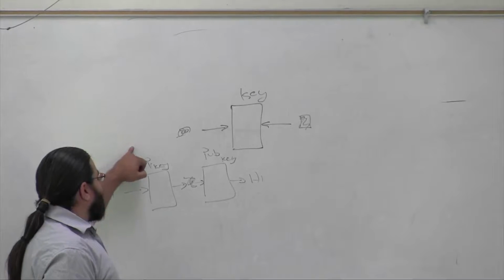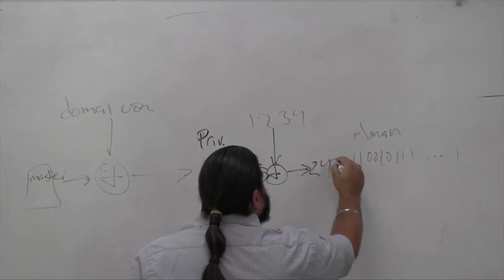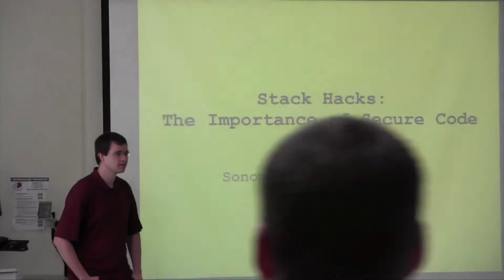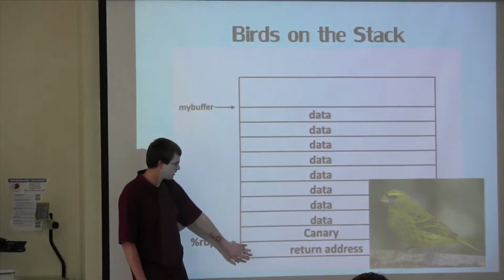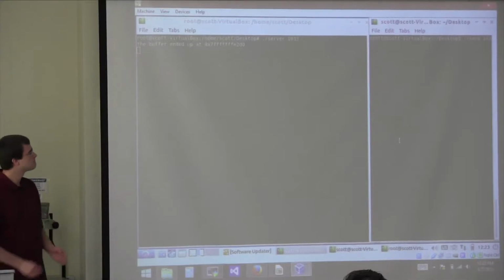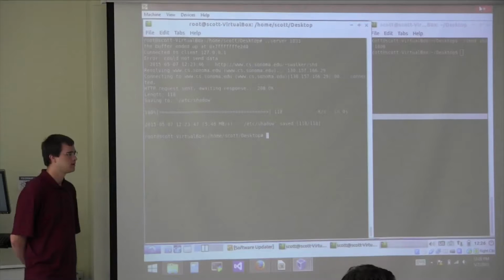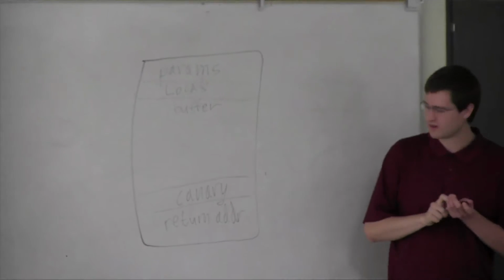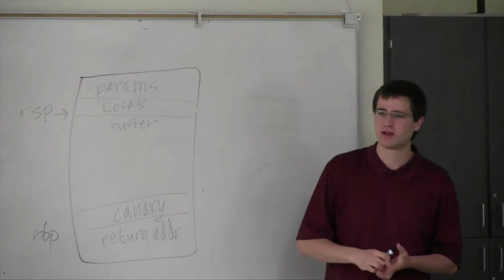Computer Science Colloquium - May 07, 2015 Student Presentations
The Computer Science Colloquium is a series of weekly public guest lectures on cutting-edge topics related to computer science. Talks by distinguished members of the computer science community are on Thursdays at noon in Salazar Hall, Room 2016.  Many students attend the series to gain an understanding of what it means to be a computer scientist and many establish valuable connections through the informal meetings with the speakers. The colloquium may be taken for credit (CS 390, 1 unit) and can be applied toward the computer science major (up to 3 units).